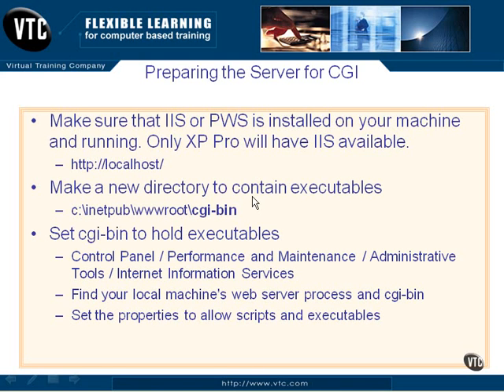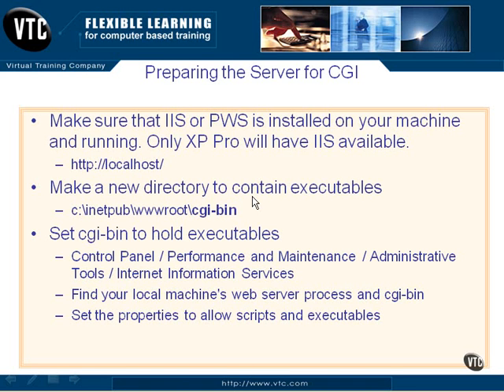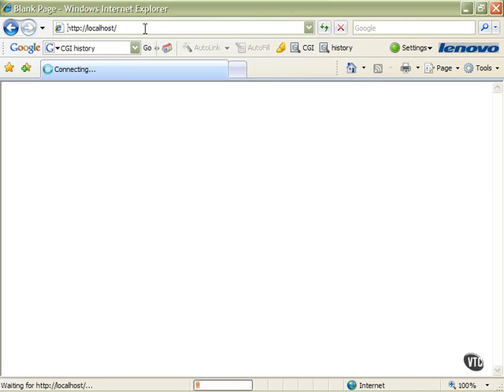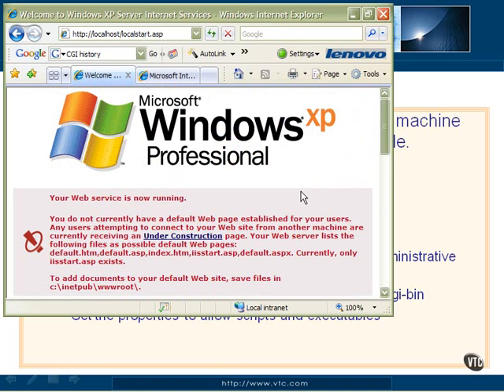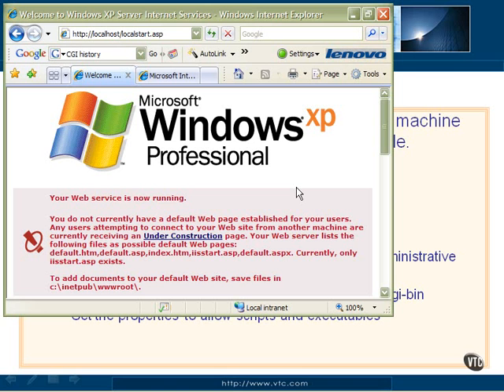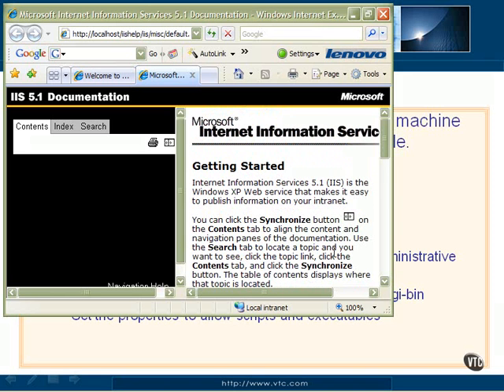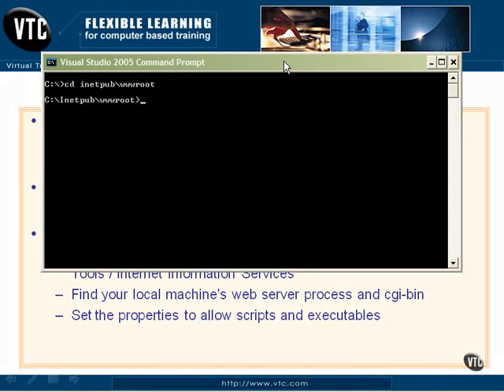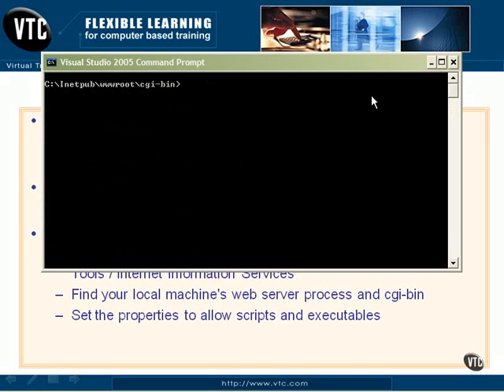09 04 Preparing For C & CGI PT1